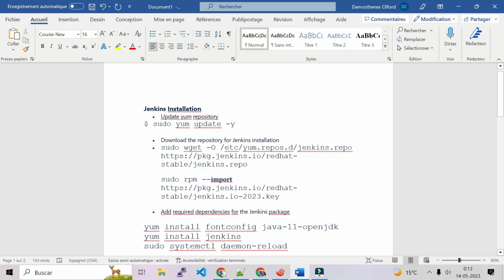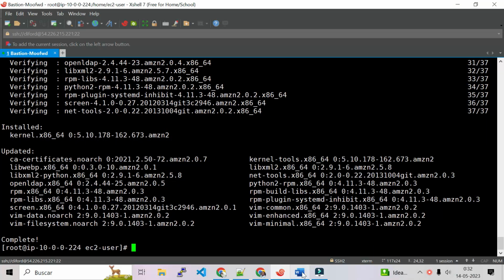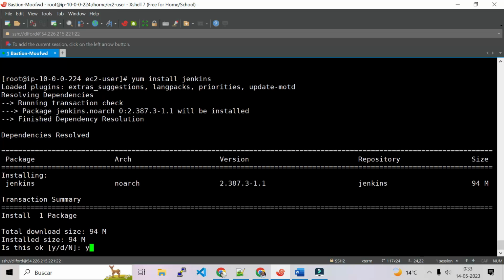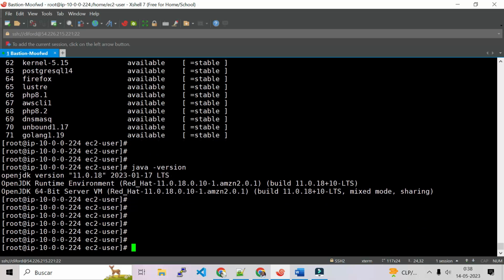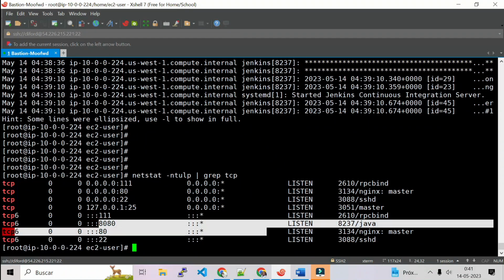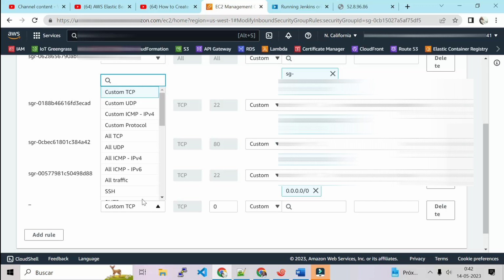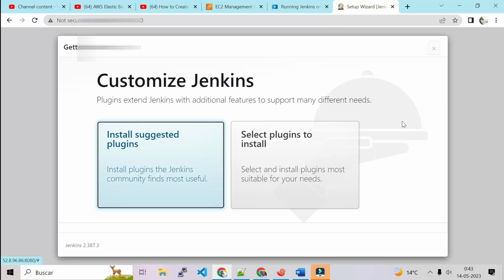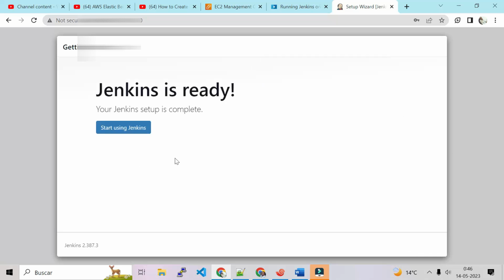Jenkins Installation on Centos7 Amazon Linux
In this video I show the installation of Jenkins on Linux Centos 7 Amazon Linux 2. Here is the path to dowload the documentation

I will ue this Jenkins for all the future automation Labs, for aws IaC, devops jenkinspipeline etc.